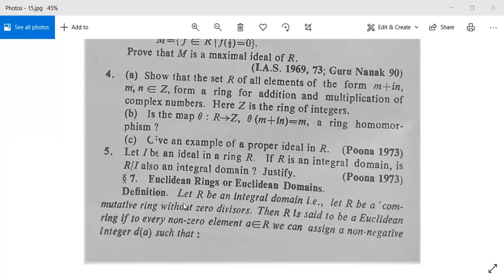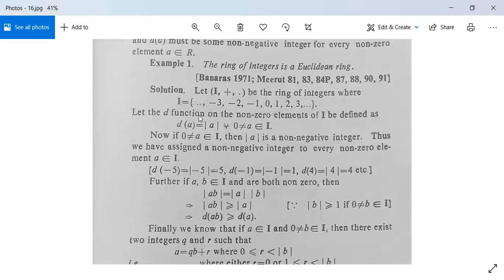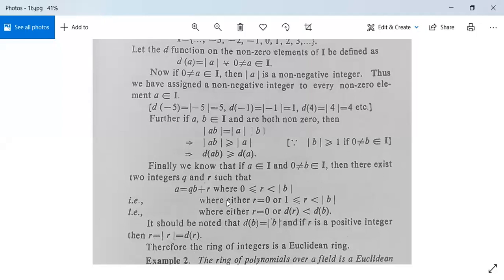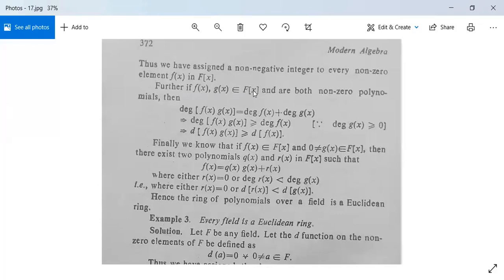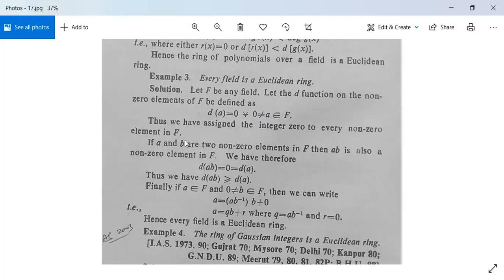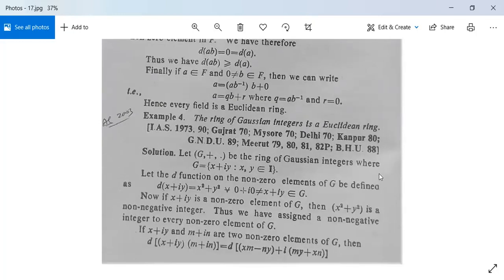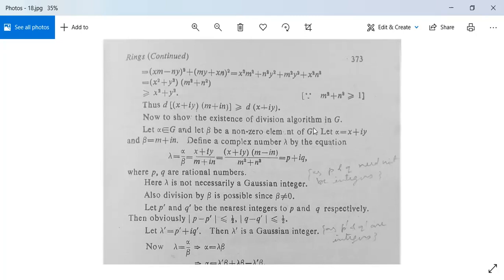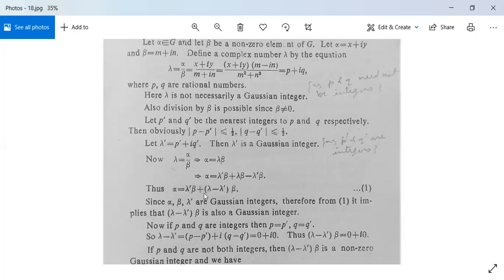Groups and Rings 13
Euclidean Domain, Examples